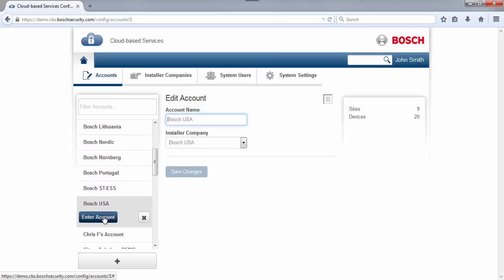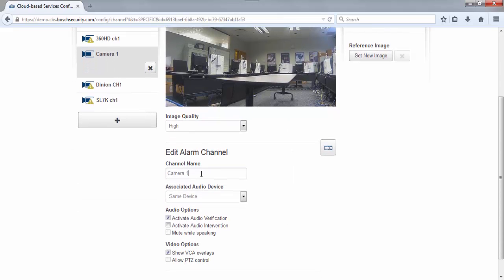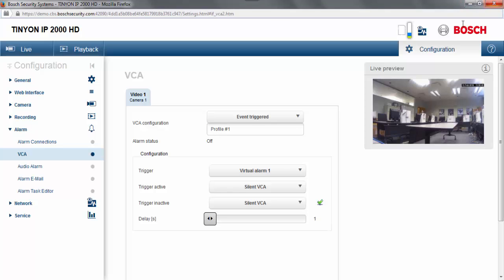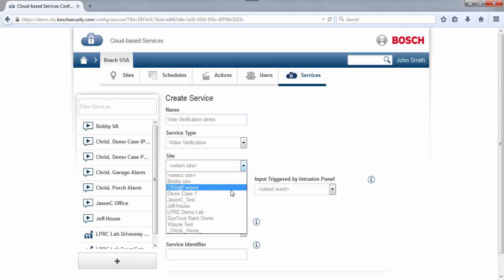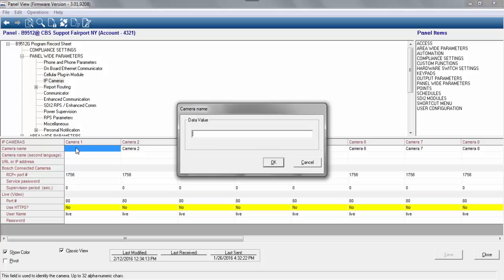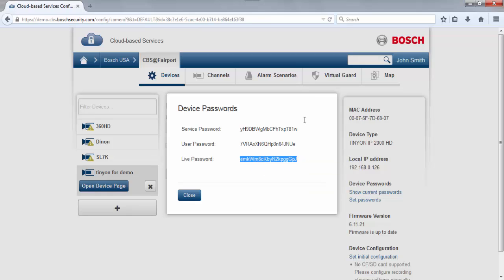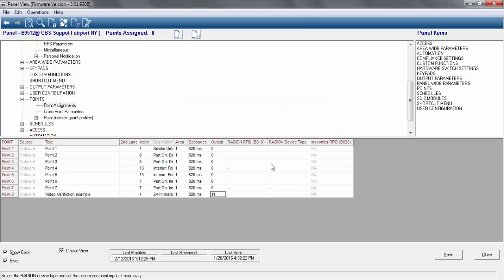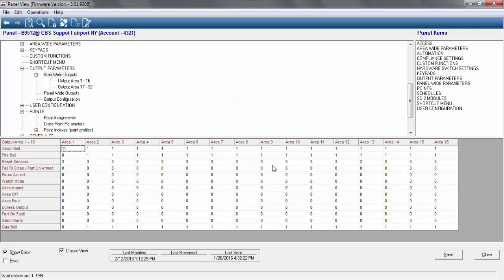Video Verification Webinar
In this walk through you will learn how to set up Video Verification in RPS and the Cloud Based Services web portal